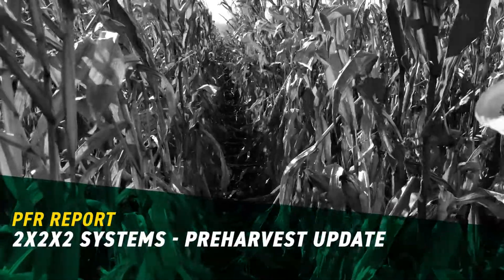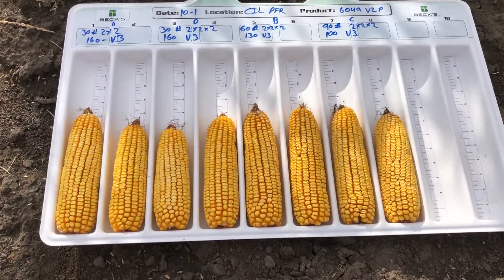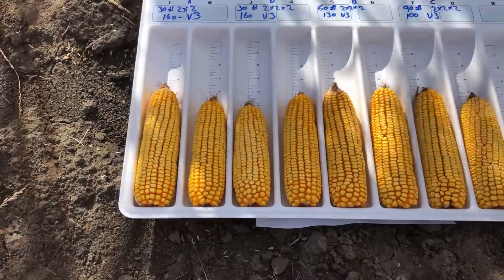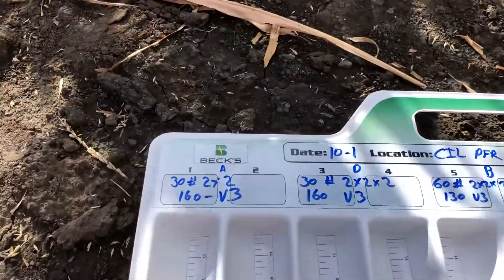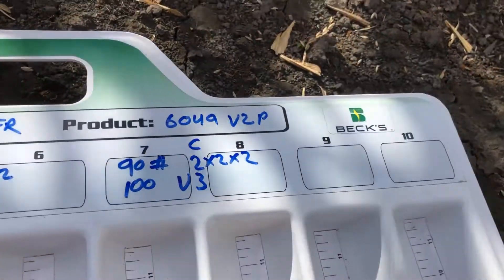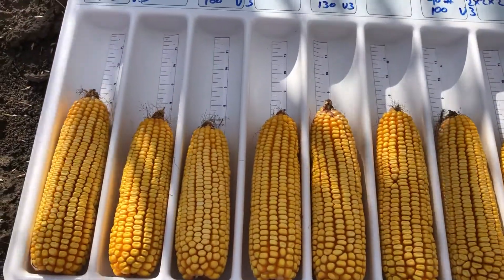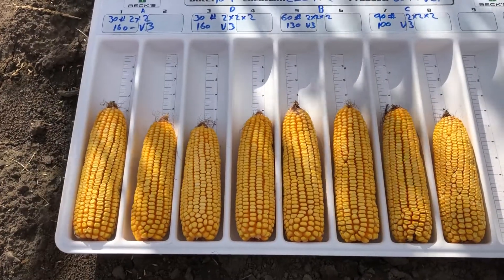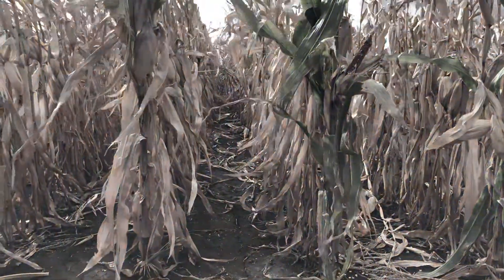2x2x2 Systems - Preharvest Update | Beck's PFR Report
What is the ideal placement for nitrogen starter fertilizer? Join Clayton Stufflebeam, Central Illinois Practical Farm Research (PFR) Location Lead, as he discusses the benefit of placement nitrogen on both sides of the row unit in 2x2x2 systems. PFR has tested multiple planter attachments over the years – the Yetter 2968 Series, a 2x2x2 system that mounts between gauge wheels and closing wheels, and the Martin-Till® Dual UMO system – which mounts to the front side of row unit and utilizes two coulters. These two systems are PFR Proven. Precision Planting’s Conceal system is currently being tested for the third year; this 2x2x2 plant attachment system rides in a knife that utilizes a two-piece gauge wheel system.